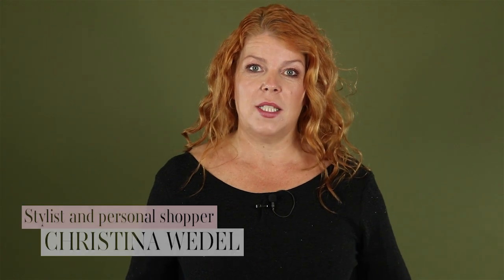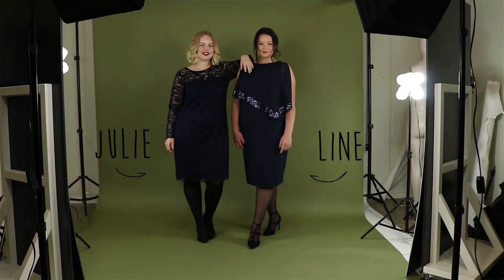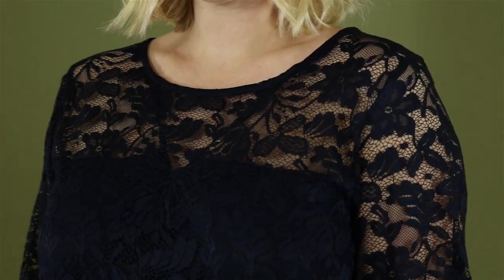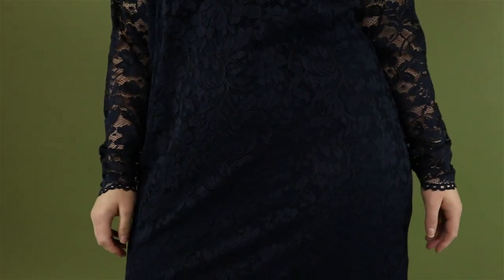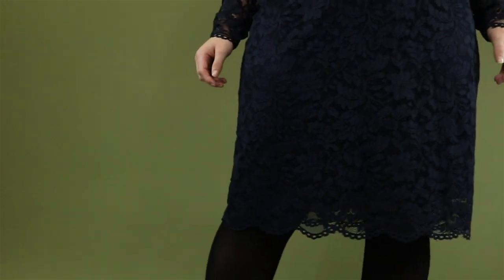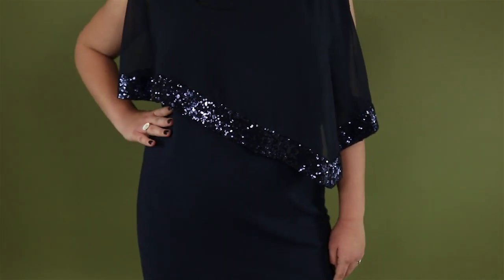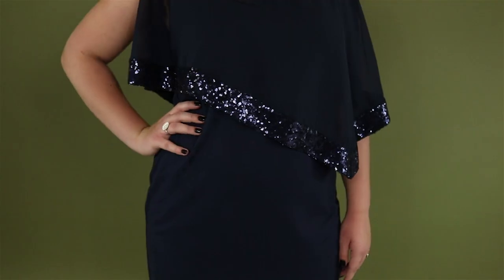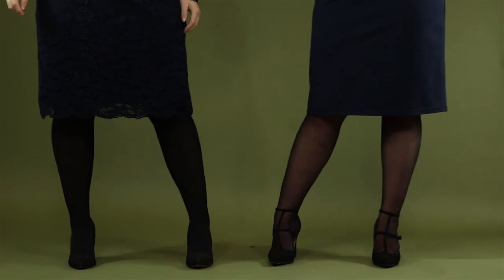Styling tips: Dress up for party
Stylist Christina Wedel is talking about party dresses, and giving you tips and inspiration.